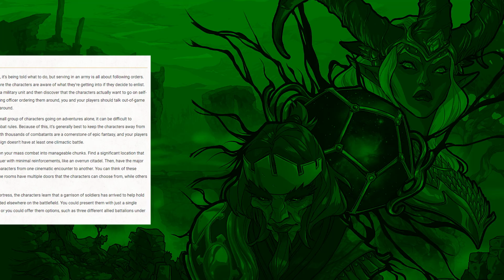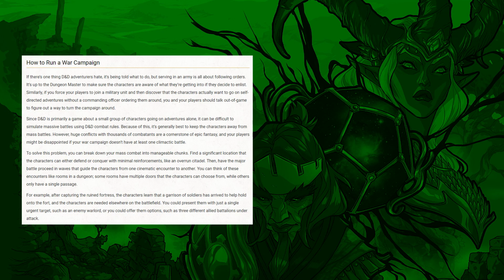YOU Are a Game Designer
If you aren't thinking like a game designer, your GMing is suffering. Whether you're playing D&D or any other RPG, if you're a professional game designer, breaking your design – or your design team – down into specialized categories will help keep your design focused. Welcome to the show! No matter who you are, stay after the show and talk game design in the comments.

CHAPTERS

AUDIO SOURCED FROM
InspectorJ on Freesound.org